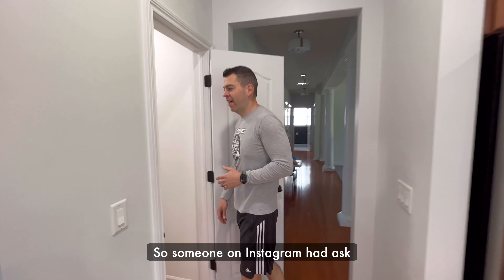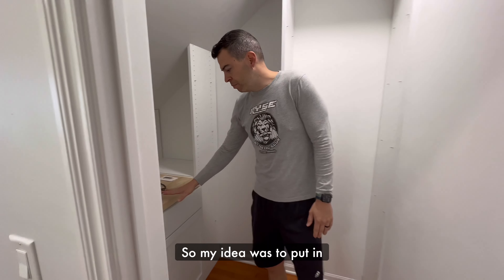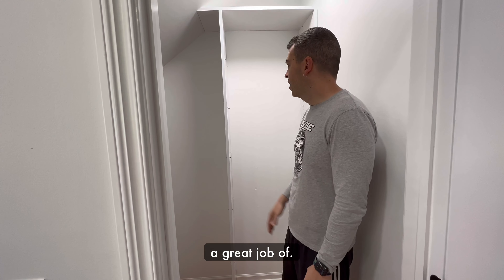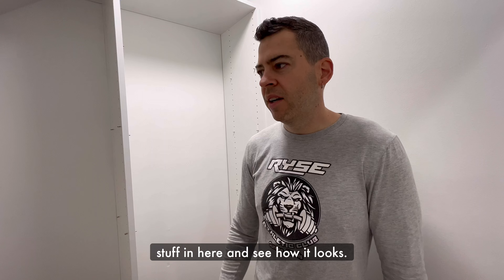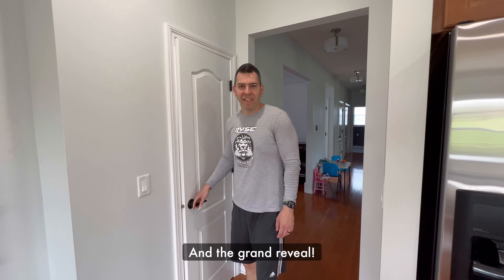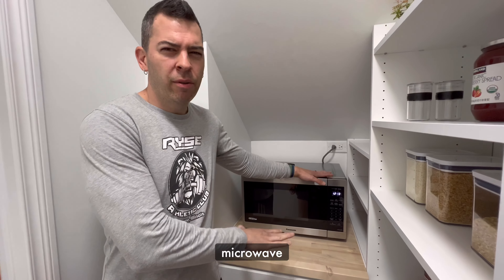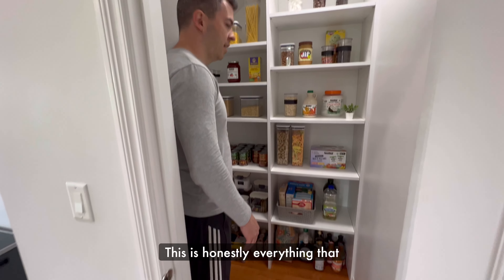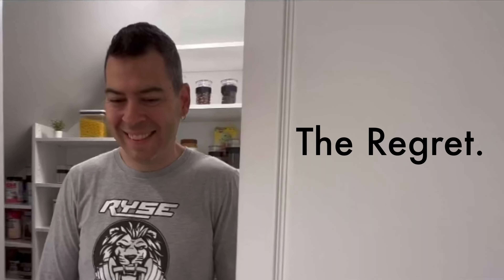The Pantry.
Joe regrets not filming the pantry makeover. Attempting to document life while having 3 children proves to be a challenge.

🎵 "Super Duper" by Ian Post